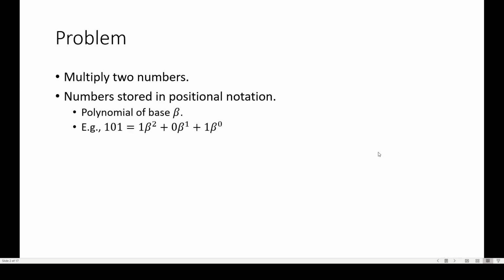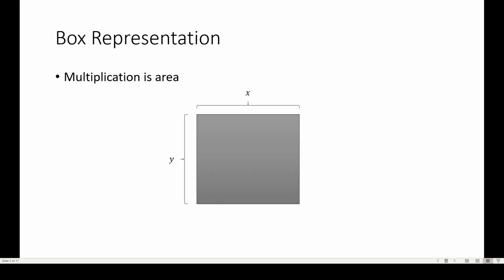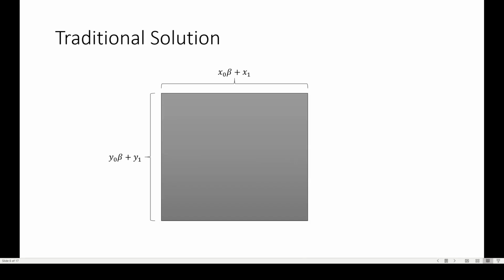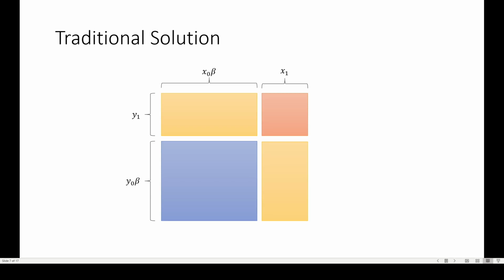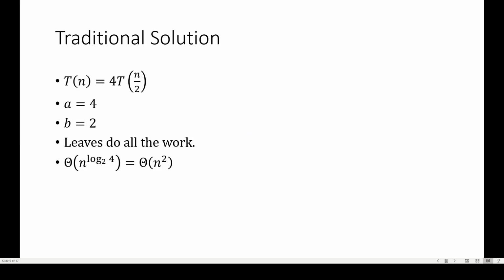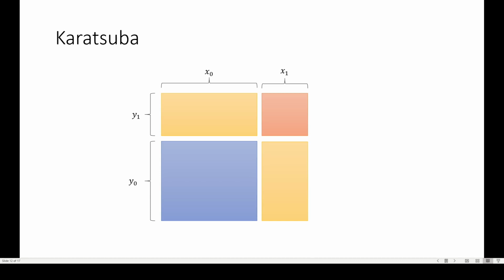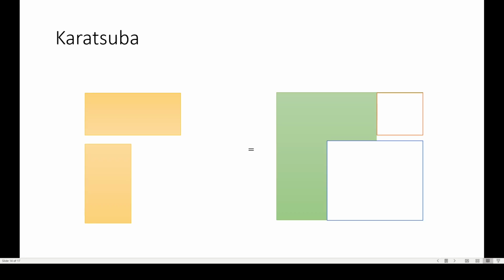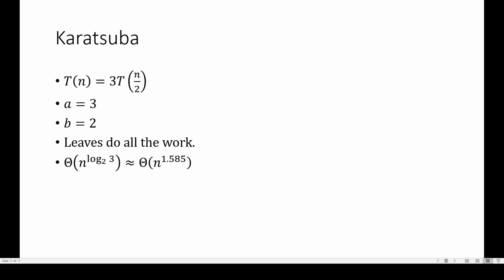Karatsuba Multiplication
Graphical explanation of how Karatsuba multiplication works, its complexity, and how it compares with the traditional multiplication method.